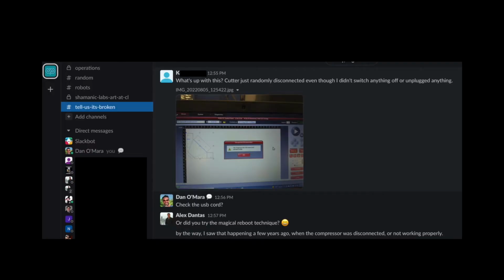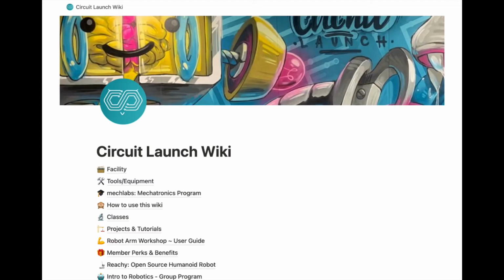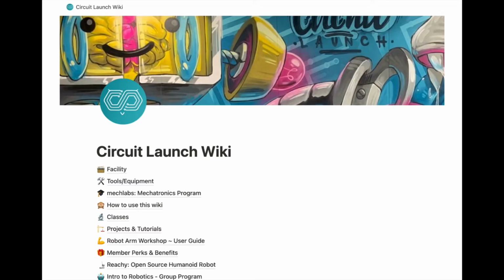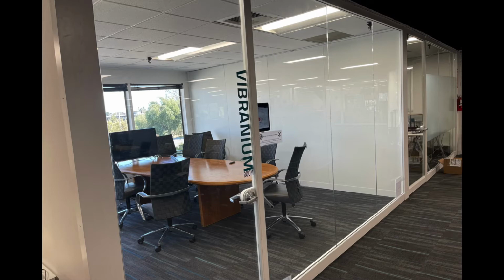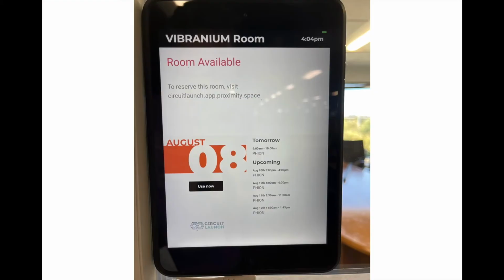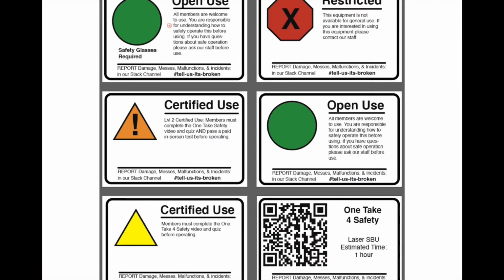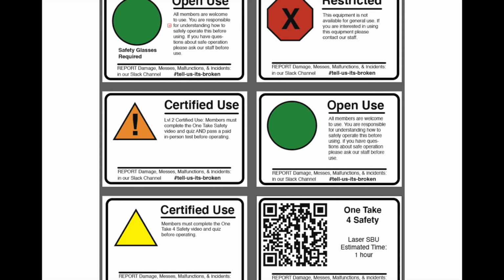Member Onboarding v1.1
Welcome to Circuit Launch. STOP watching if you haven't watched our edpuzzle version with the quiz. Go watch that first! (Link is in your welcome email. You must watch it in full and take the quiz, plus introduce yourself on Slack to get your keys enabled)